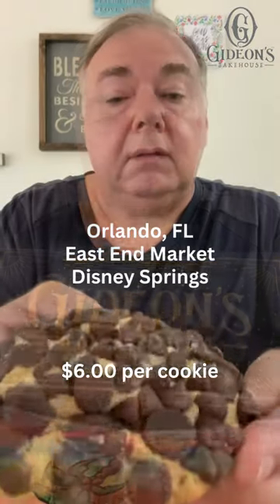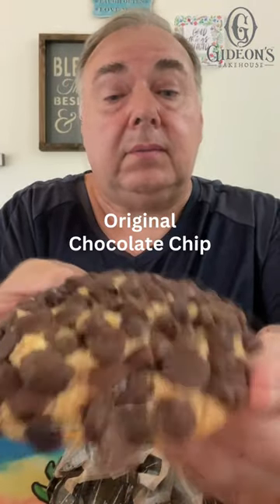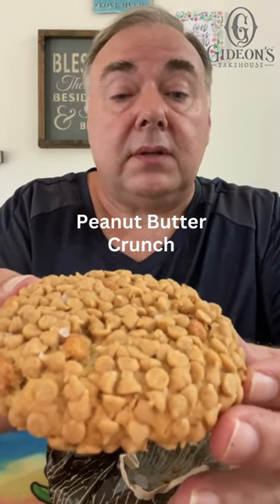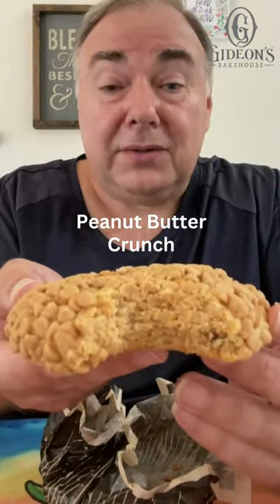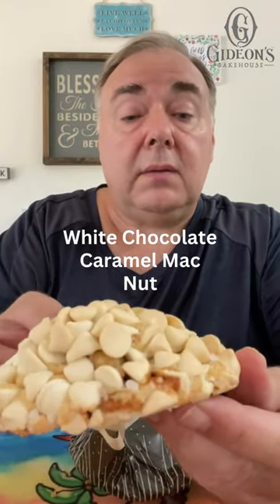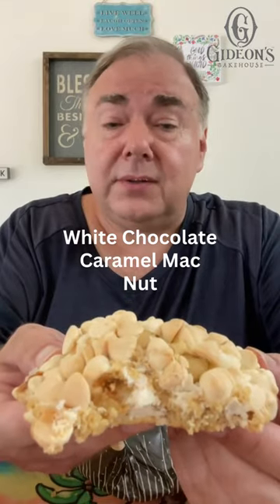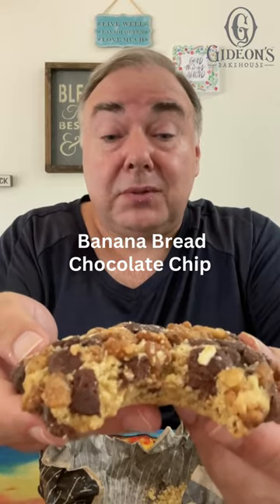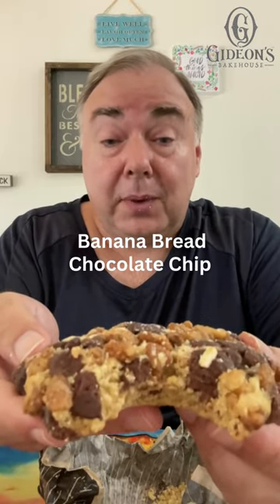How are these premium cookies hitting???